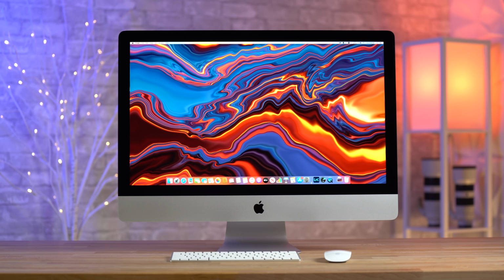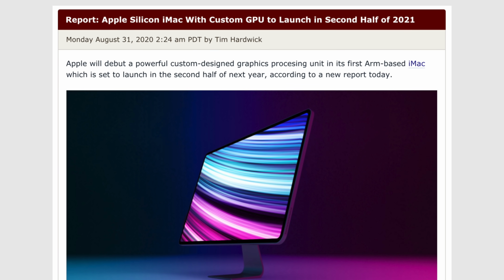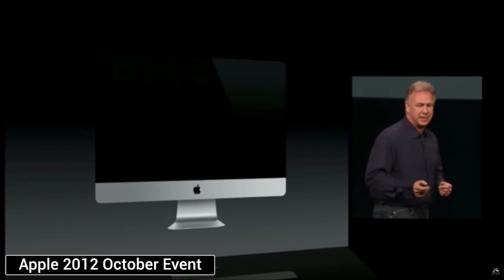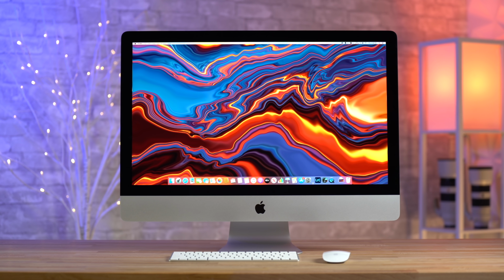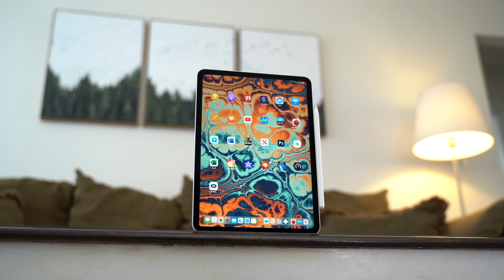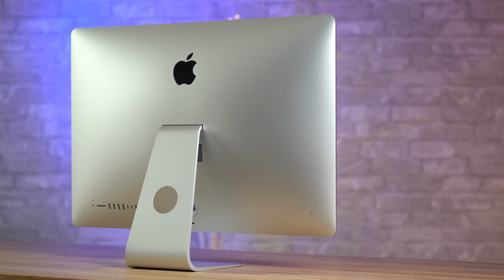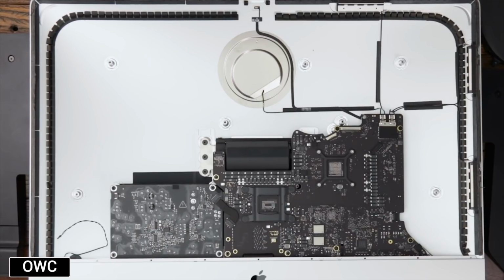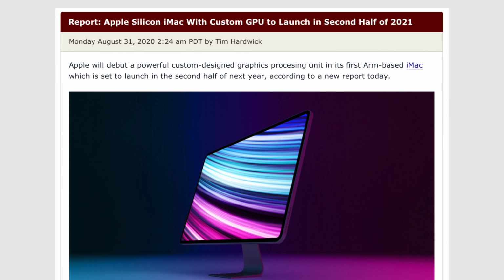Apple Silicon 24" iMac Redesign - I FIGURED IT OUT! 🤯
I think I've figured out what the redesigned Apple Silicon iMacs are gonna look like. I explain why THIS design makes the most sense for the 24" iMac Redesign COMING SOON!
Buy our Apple Silicon ARM T-shirt!

Don't want to wait for Apple Silicon? Use these links ⬇️
2020 5K iMac
2017 iMac Pro
32GB RAM Kit for 2020 5K iMac
64GB Ram Kit for 2020 5K iMac (order 2x)
128GB Ram Kit for 2020 5K iMac (order 4x)

Like the wallpapers in this video?

Apple's upcoming 24" Apple Silicon iMac is rumored to look a whole lot like their modern iPad Pro, so I take a look at their current Apple Silicon documentation to try to figure out how Apple could redesign their iMac line.

I recently saw a teardown of the current 27" iMac and it got my thinking.. How much space do they really need for their future iMacs?

Especially since the Apple Silicon chips will be very efficient and won't require as much space as their current 8-year old outdated design has.

In this video, I explain all of my reasoning and explain exactly what I think Apple's future iMacs will look like.